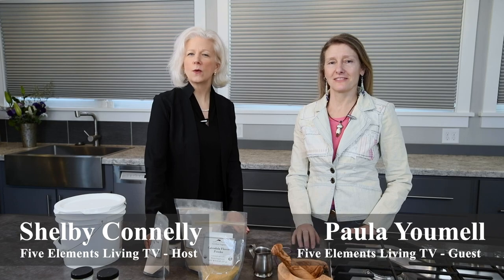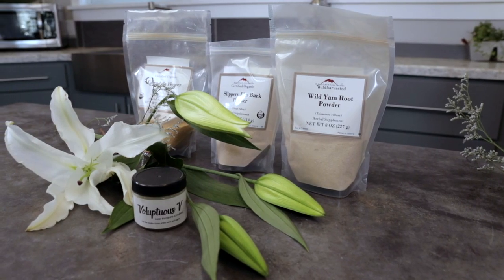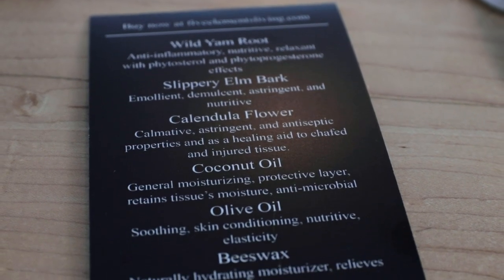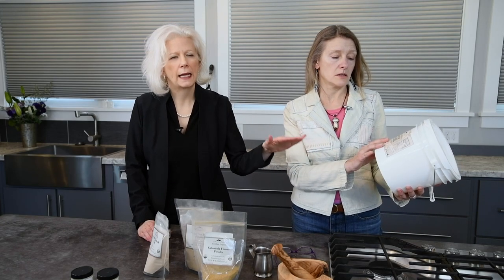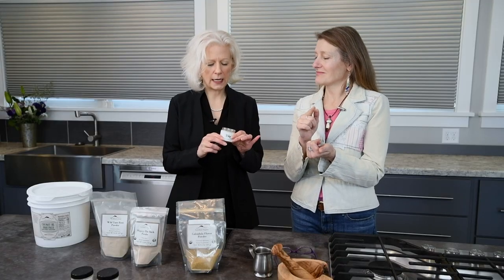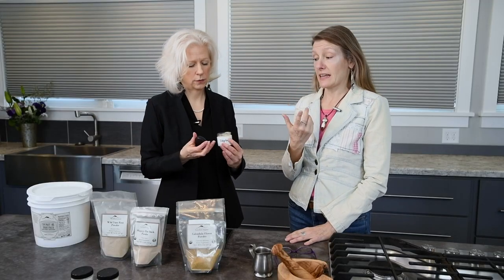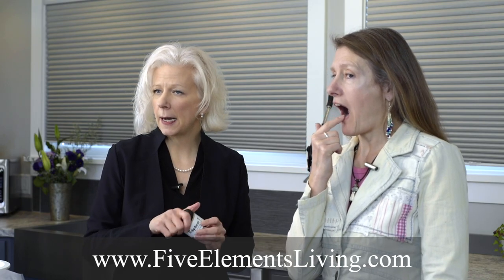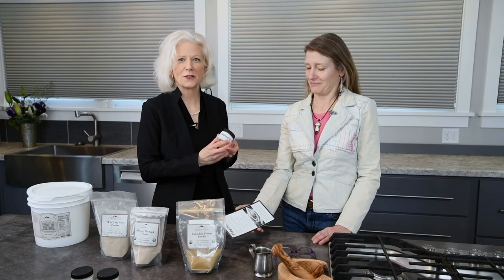Voluptuous V an emollient for the tender tissues of the vagina. Menopausal relief.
to Find out more about Five Elements Living!